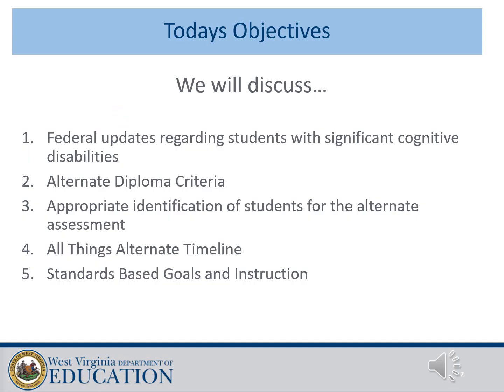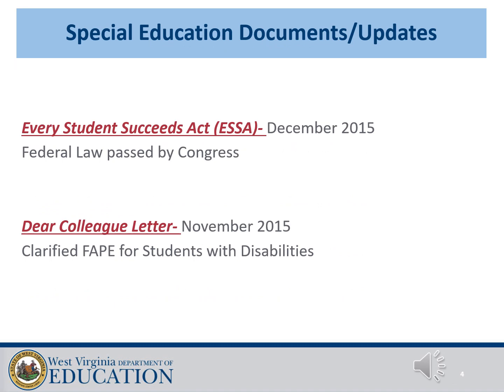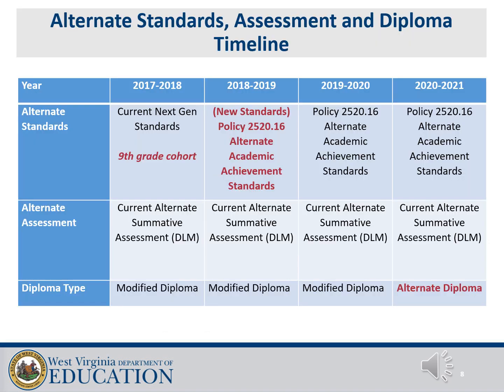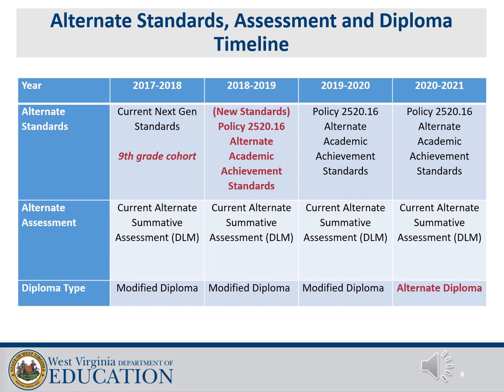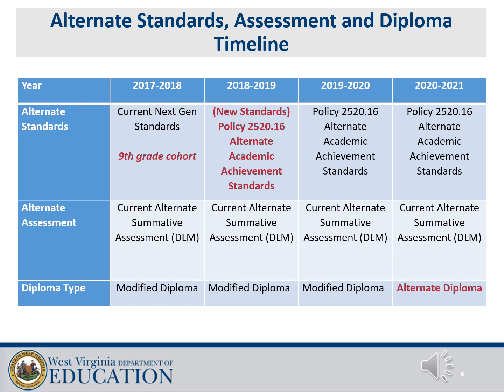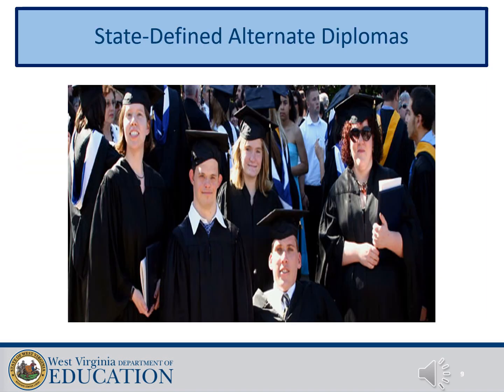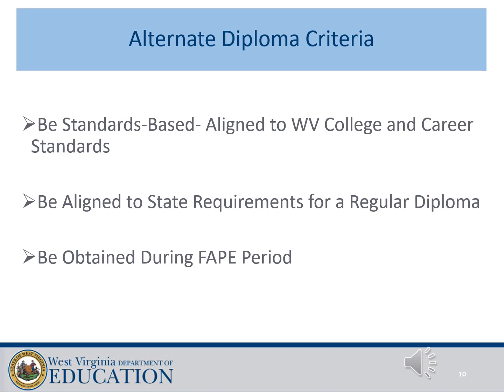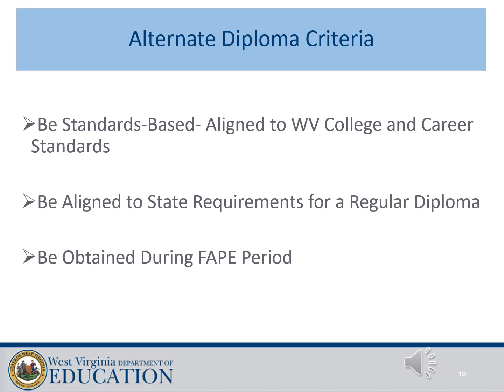All things alternate for Lee Ann Autosaved (12.03.2020)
This video talks about the following topics:
- Federal updates regarding students with significant cognitive disabilities
- Alternate Diploma Criteria
- Appropriate identification of students for the alternate assessment
- All Things Alternate Timeline
- Standards Based Goals and Instruction

00:00 Introduction
00:28 Today's Objectives
01:01 Let's Lay a Foundation
03:39 Special Education Documents/Updates
05:43 Let's Talk a Little Bit About FAPE
07:30 Timeline
09:39 Alternate Standards, Assessment and Diploma Timeline
13:01 State-Define Alternate Diplomas
14:01 Alternate Diploma Criteria
16:25 Alignment
16:25 Additional Slides and Conclusion